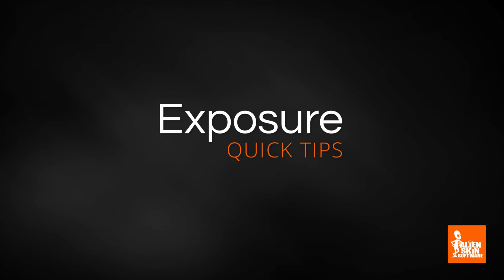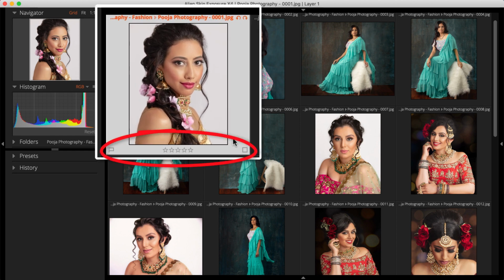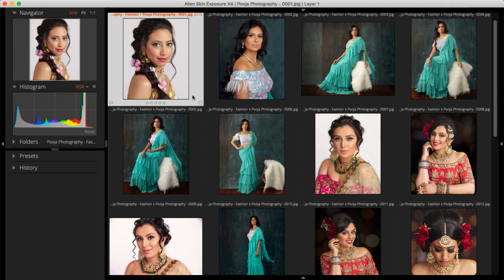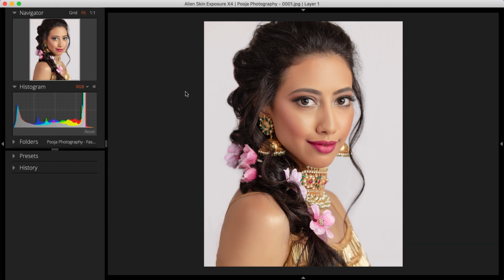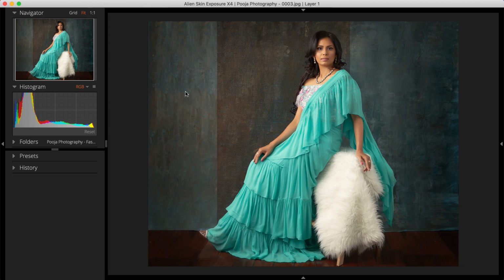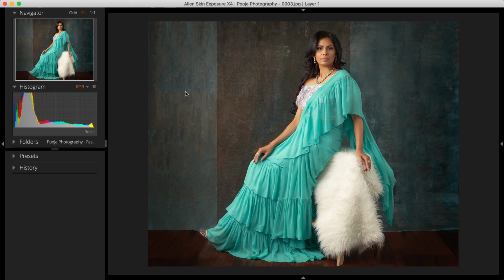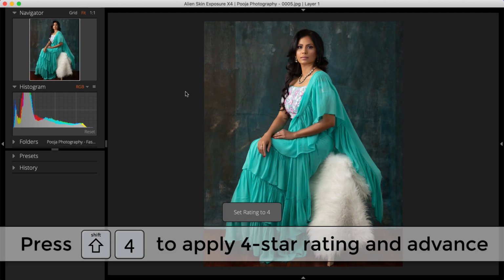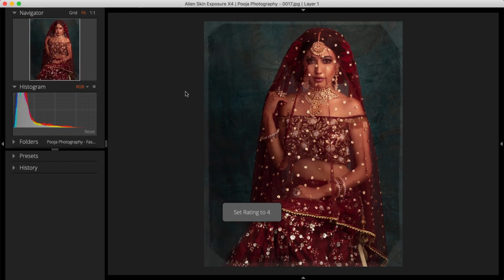Exposure Quick Tip - Organizing Modifier Keys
Exposure provides you with loads of time-saving tools, including a unique type of keyboard shortcut called modifiers. See how to organize photos in Exposure at impressive speeds using modifier keyboard shortcuts in this video.

Access Exposure's default keyboard shortcut map via the Help menu, or visit this